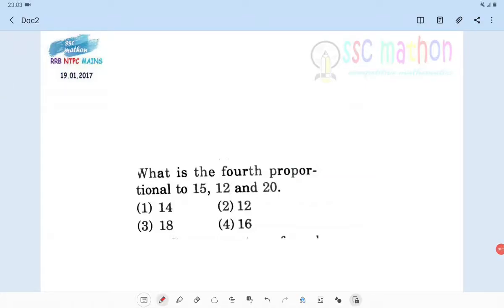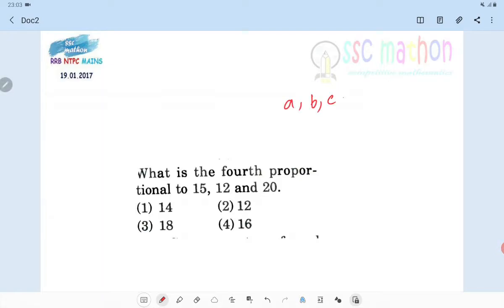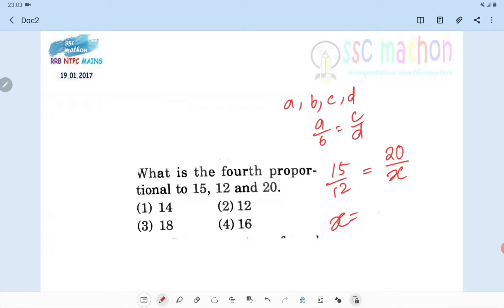what is the fourth proportional to 15 12 and 20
RRB NTPC Mains previous year solved paper